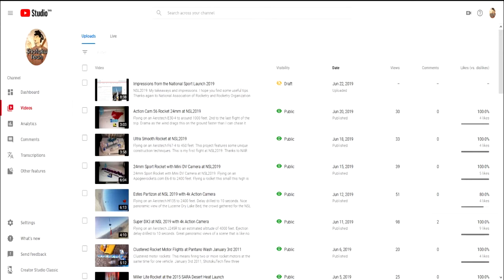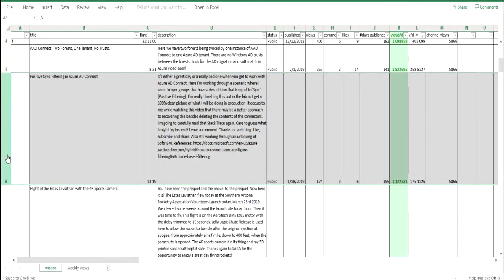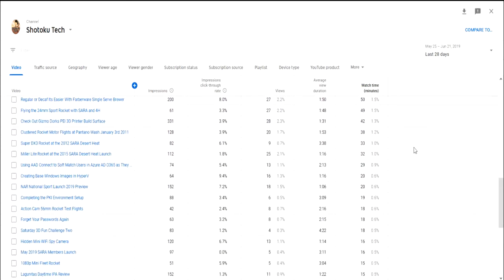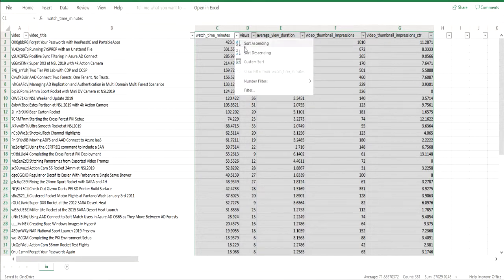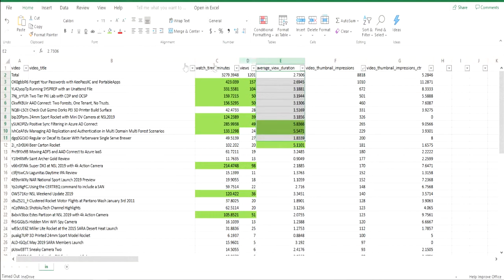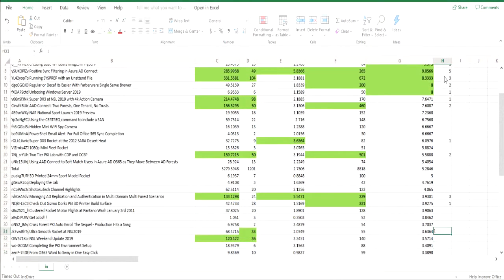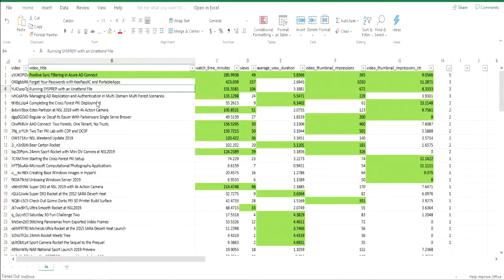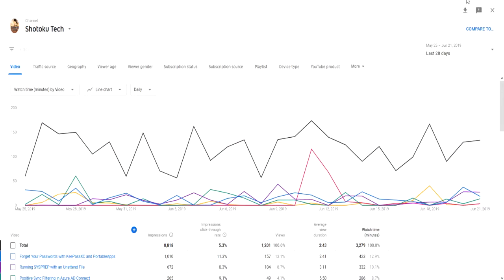Exporting YouTube Analytics and Using Excel to See More Info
Today I downloaded a CSV from YouTube analytics of the videos on my channel. Interesting details come out as I sort on the various columns. The video that is doing the best overall may not be the one I think it is.
More YouTube Analytics: If you are a serious YouTuber, you need to understand the performance of your videos and your channel overall.